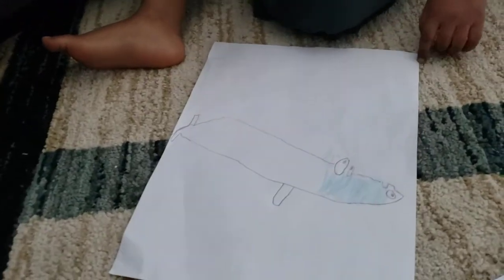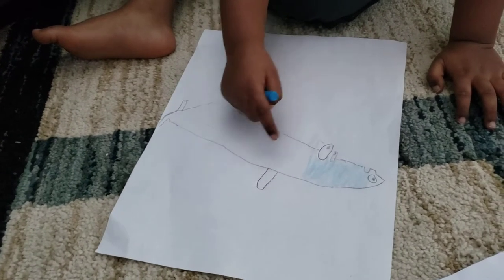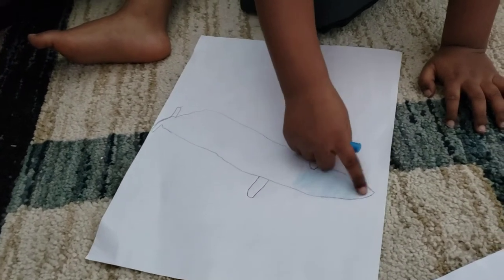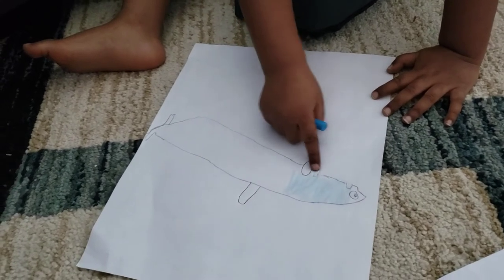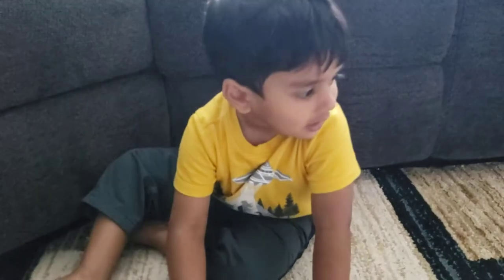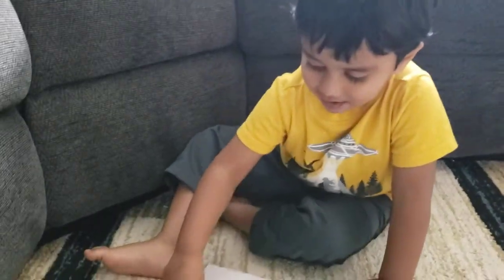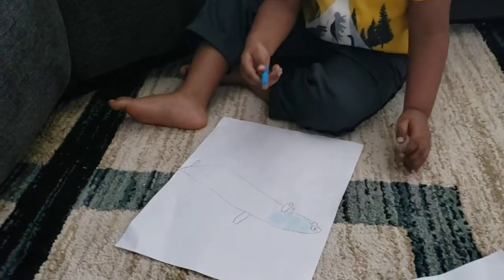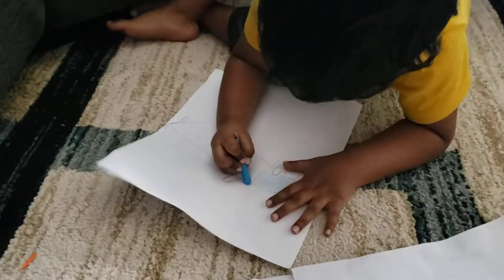Drawing by Ashvik